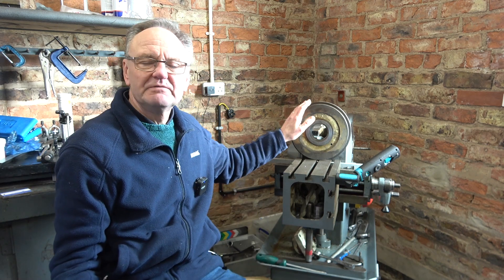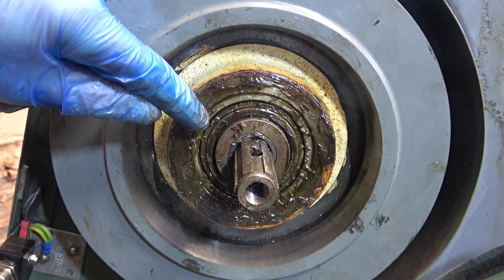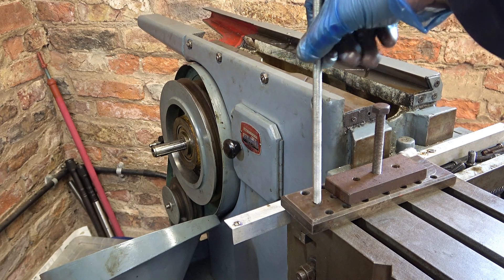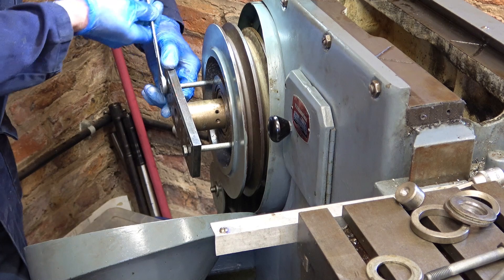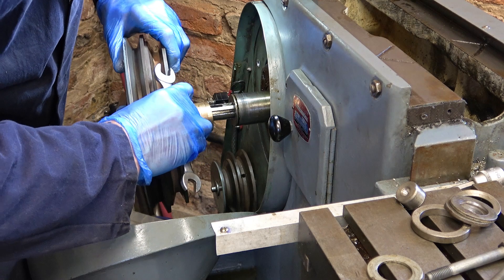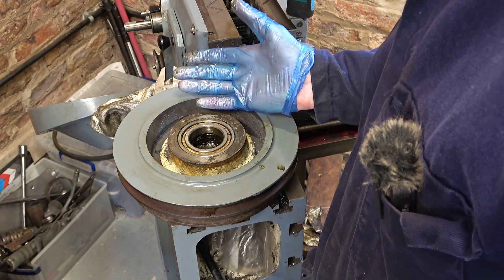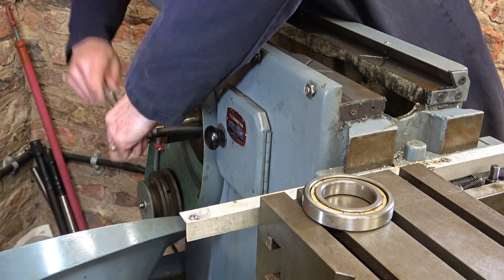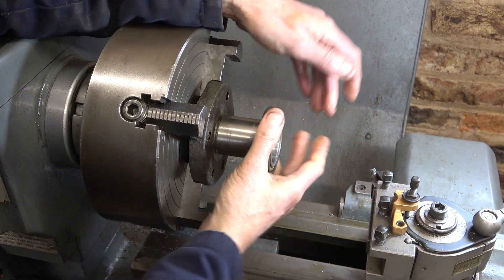HS184 Elliott 10M shaper repairs – Part 2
It’s time to do a number of repairs to my Elliott 10M shaper.